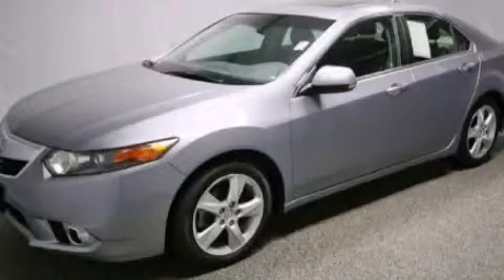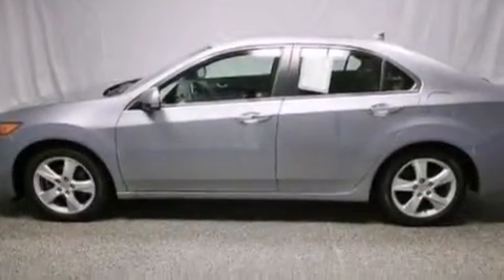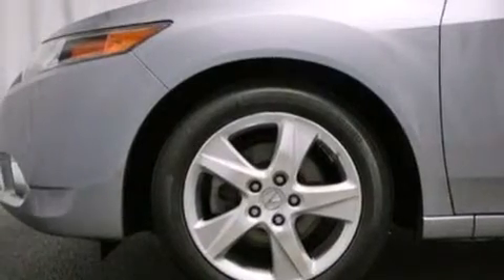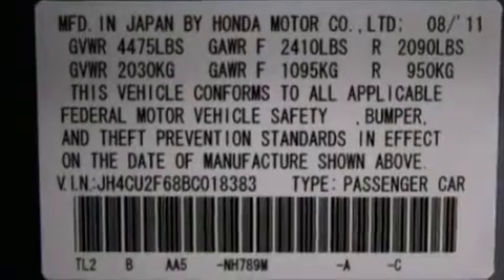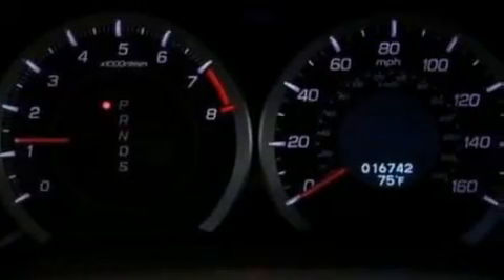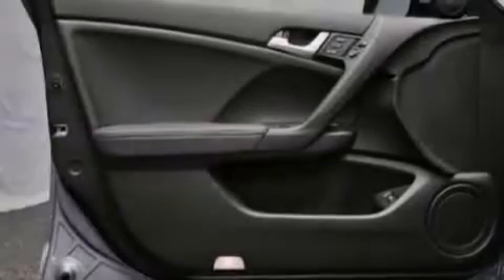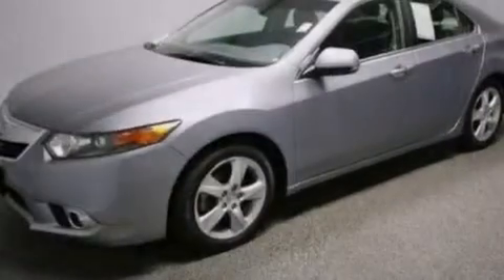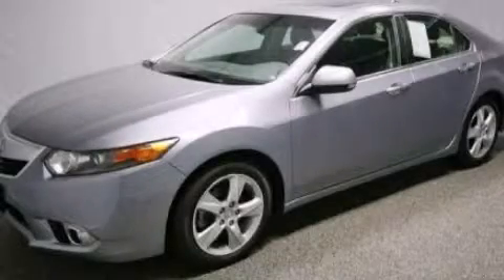2011 Acura TSX Westmont IL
We've been honored to serve the Westmont IL area , we promise that your experience at our dealership will exceed your expectations ! Year : 2011 Make : Acura Model : TSX Engine : 2.4L I4 Trans . : Automatic Exterior : Silver Miles : 16,717 Interior : Black McGrath Acura of Westmont 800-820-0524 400 E Ogden Ave Westmont , IL 60559